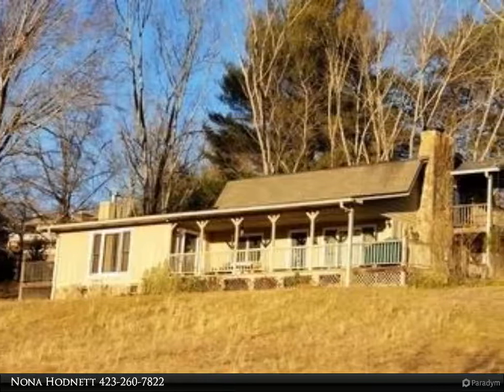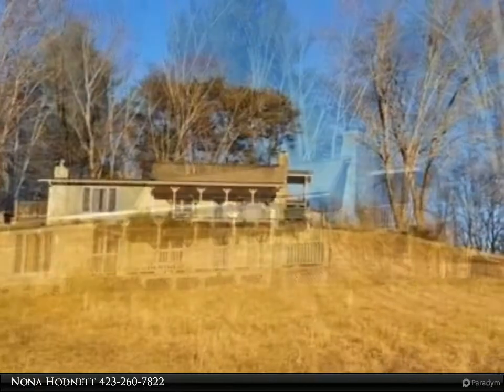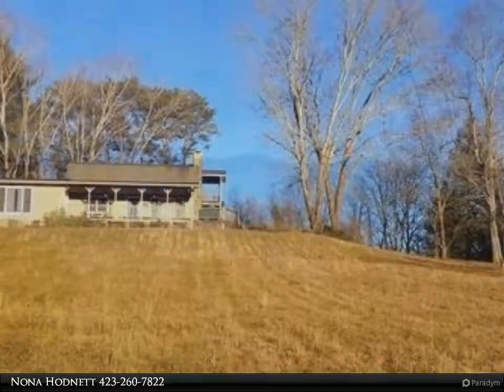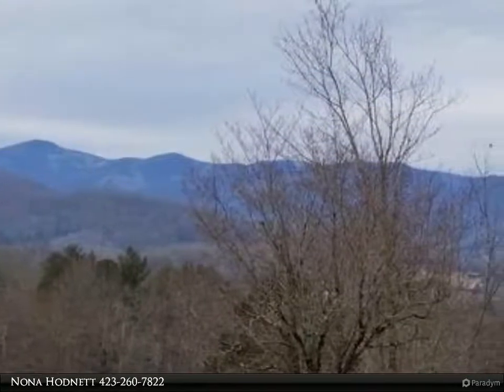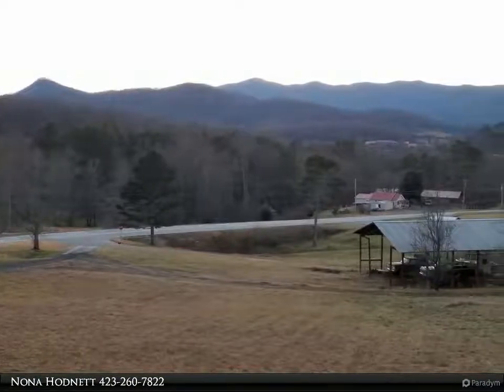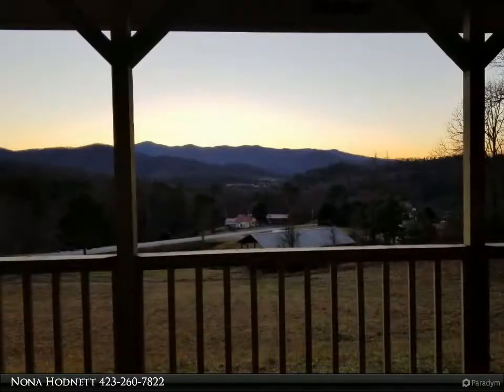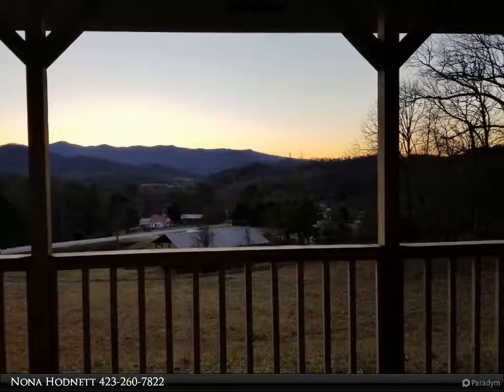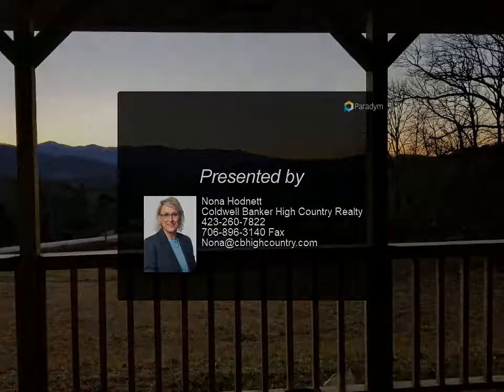Coldwell Banker High Country Realty - 3571 HIGHWAY 76 EAST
3571 HIGHWAY 76 EAST
Hiawassee, GA 30546

Complete 2008 remodel. 4 miles to downtown Hiawassee. 3 bedroom 2.5 bath on 3.954 acres. NO RESTRICTIONS or HOA's offers flexibility according to YOUR PLANS! 180+ Degree Year Round Views of the Mountains. 36 X 54 HUGE Pole Barn. Out Building w/ 2 roll-up doors and side door. 2 septic tanks on the Property w/ additional installed water lines for irrigation. Stainless steel appliances. Custom cabinets in kitchen and 2 of the 3 bathrooms. Stand up freezer and Samsung washer and dryer in the utility/mudroom. HUGE approx. 23 ft. L X 22 ft. living room, a bonus room, and den...all w/ beautiful hardwood flooring and ceilings. Two master bedrooms (one upstairs and the large one on the main floor). Main floor master bath has double vanities, jetted tub, and shower, too! New roof in approx. 2013 (and roof decking). Central heat and air plus two Fisher wood stoves (one gas log insert available and negotiable). Dog kennel with at least 5 separate units (or other use). Fantastic Property offers privacy, usability, and INCREDIBLE Year Round VIEWS and Sunsets! You view includes that of Brasstown Bald, the highest mountain in GA.

2 full bath, 1 half bath

Nona Hodnett
Coldwell Banker High Country Realty